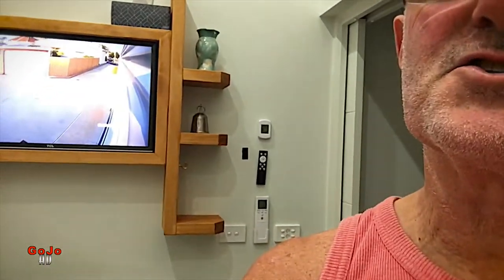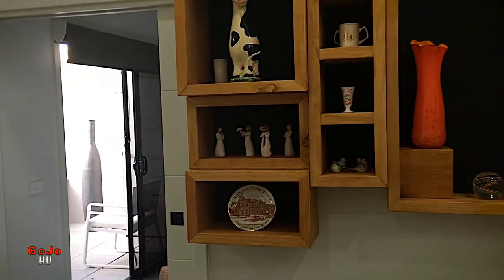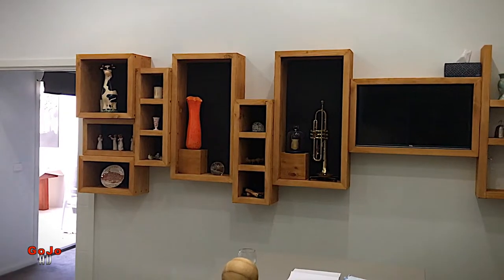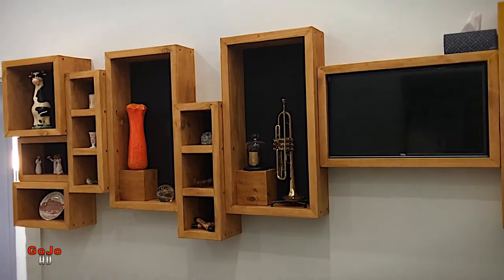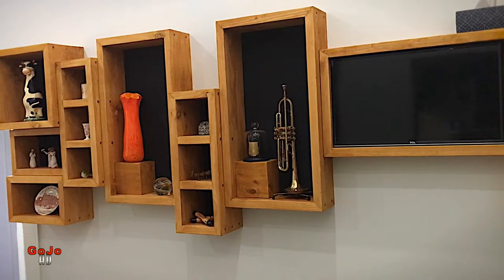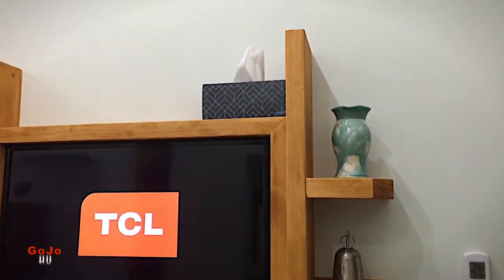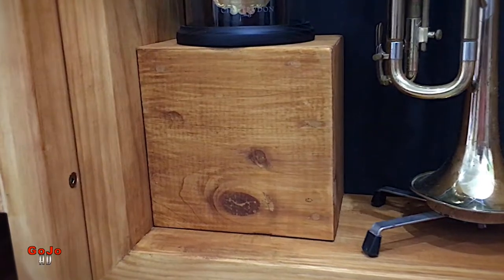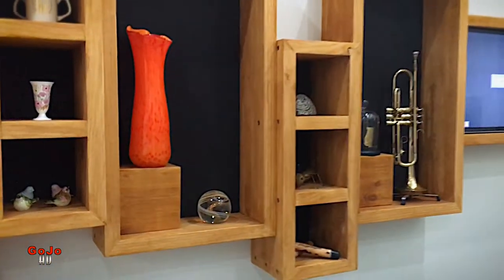Floating Box Shelves Stained & Painted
Regular vlogs from GoJo Media. Hi guys, another day in the life of GoJo Geoff.